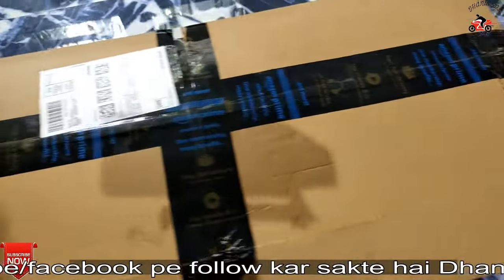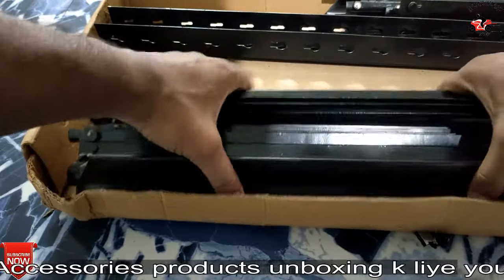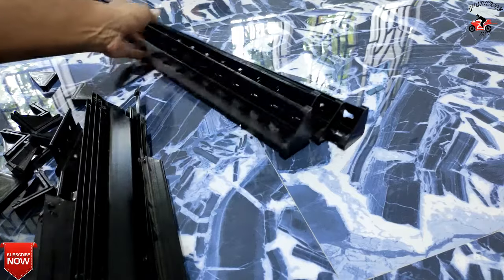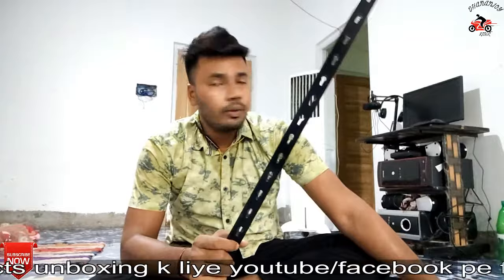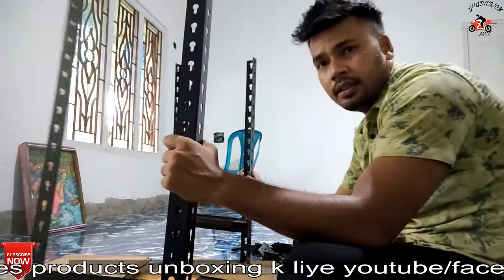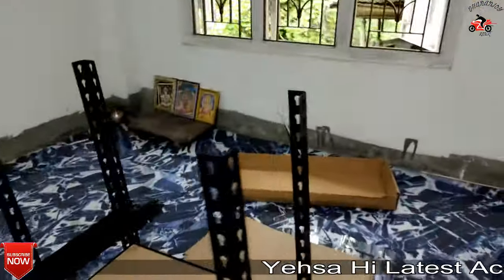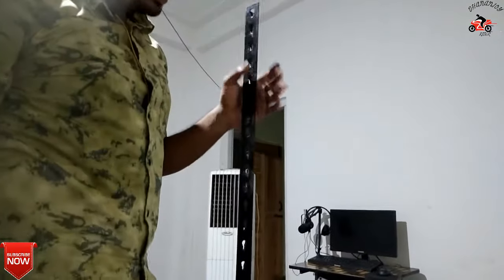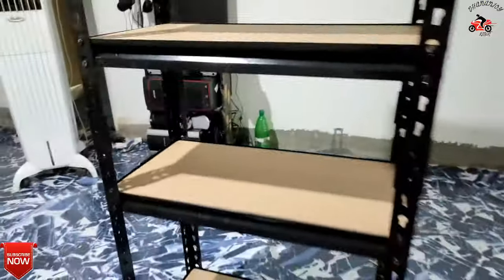Tormeti Black Adjustable 5-Shelf Shelving Unit Storage Rack Setup || multistorage rack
now price 2700/-